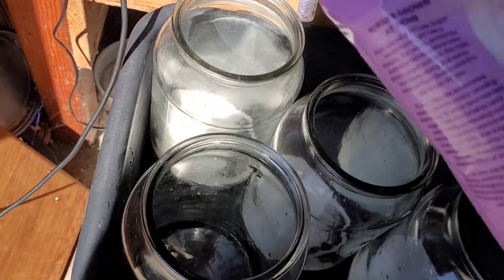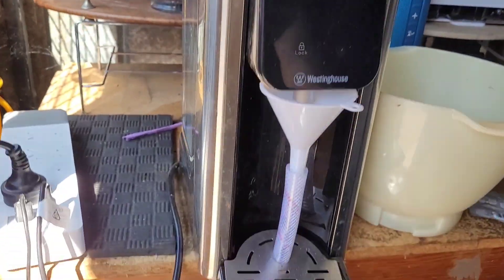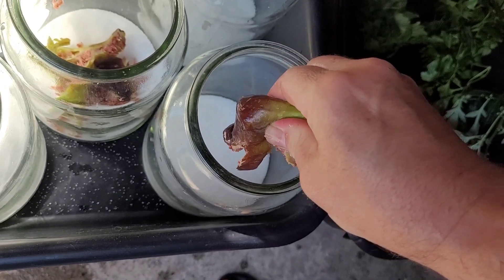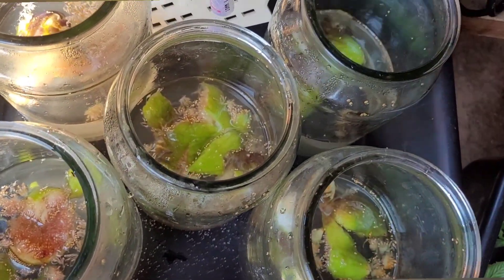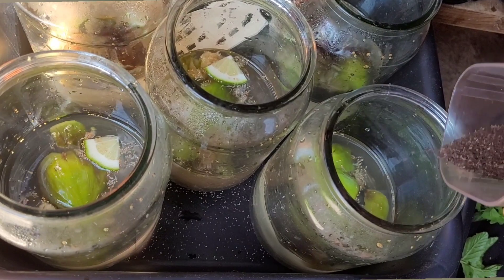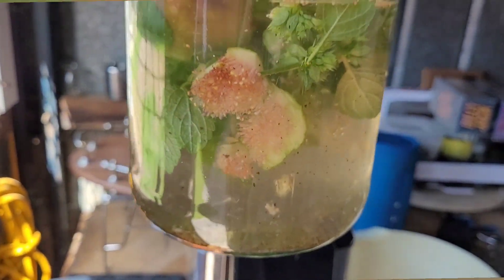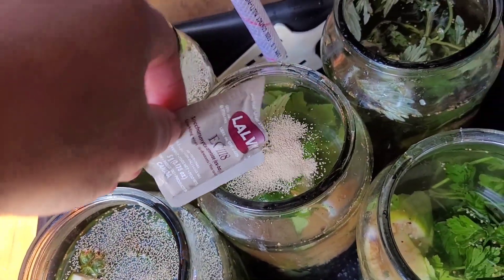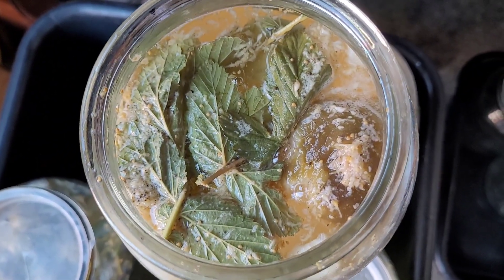Fig and Herb Wines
Simple method to make 5 X batches of fig and herb wines to around 12% ABV.